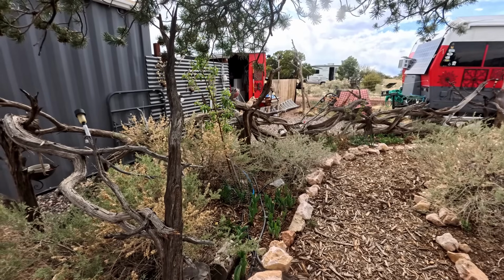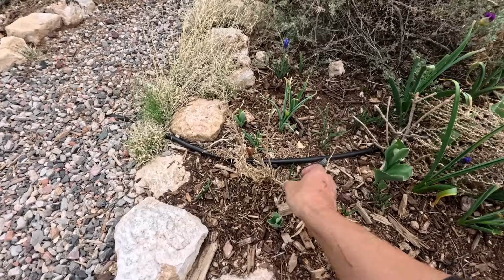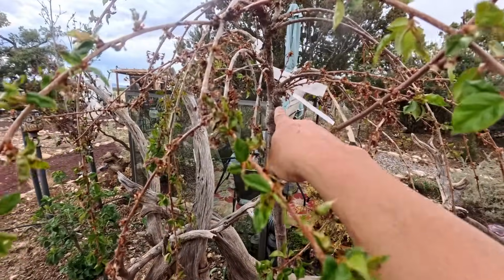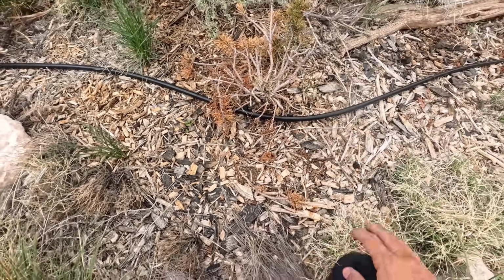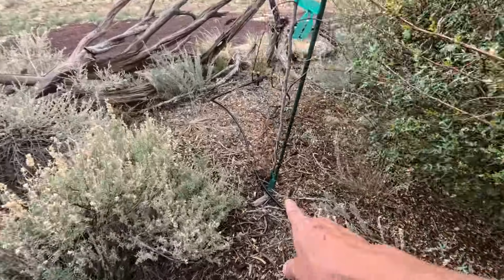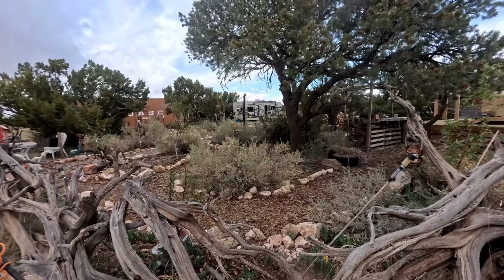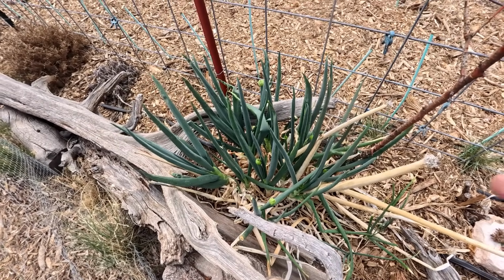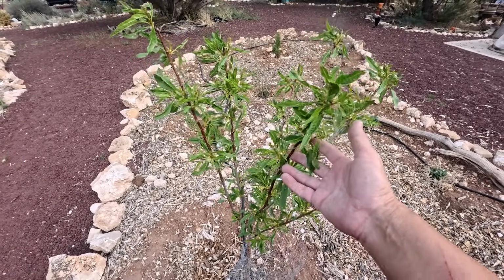Garden Tour After Being Gone For 6 Month | Off Grid Property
In this particular video we checkout what's growing on my off-grid property located in Williams, Arizona growing zone 6b-7a